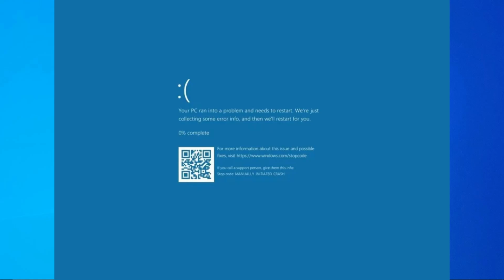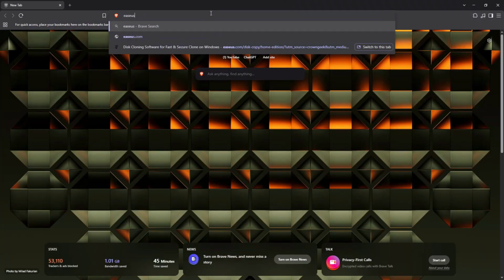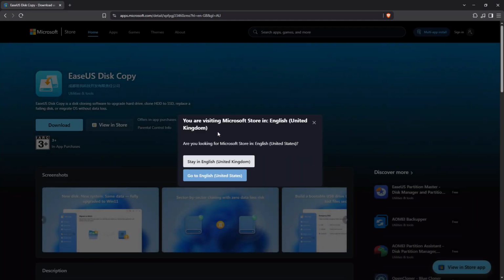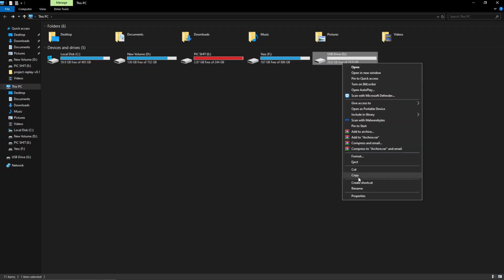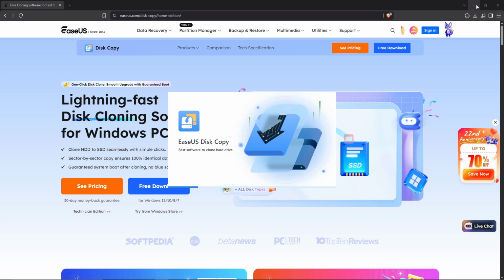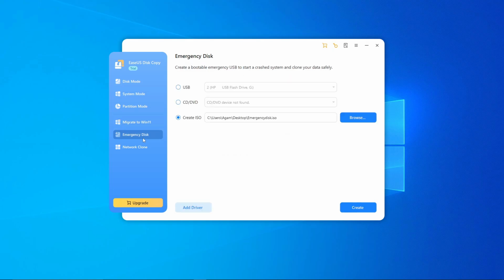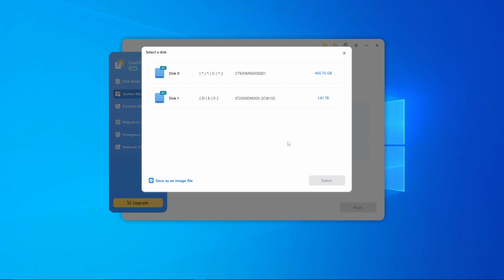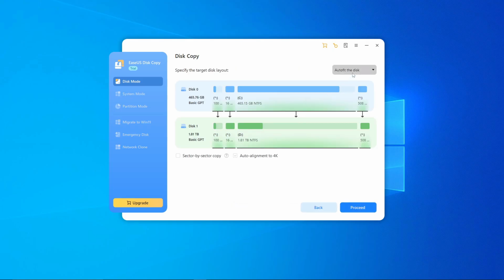How to Clone Your PC's Hard Drive to USB (No Data Loss)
In this video, I show you how to clone your entire Windows C: drive — including your OS, programs, and files — onto a USB drive using EaseUS Disk(free tool). This creates a full working copy of your system, not just a fresh install.

- A USB drive (larger than your used C: space)
- EaseUS Disk App
- 15-30 minutes depending on data size